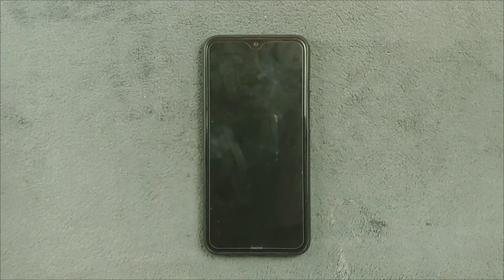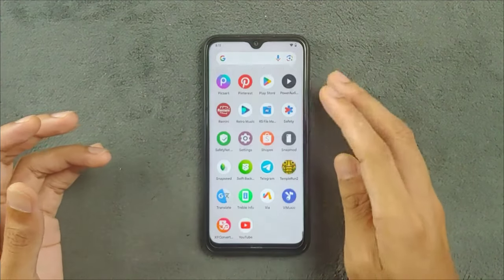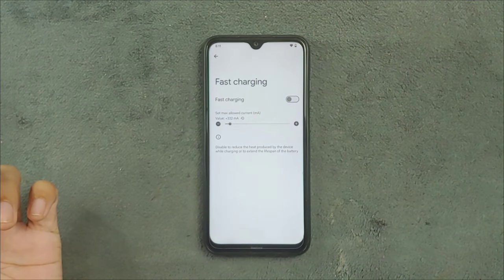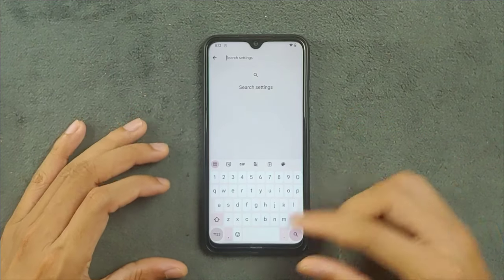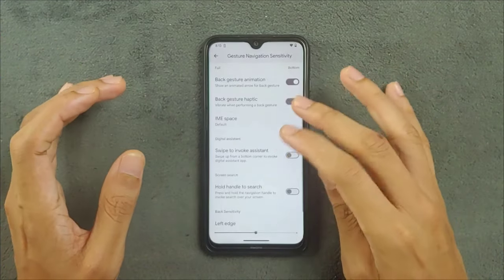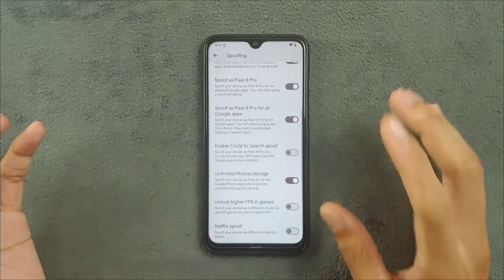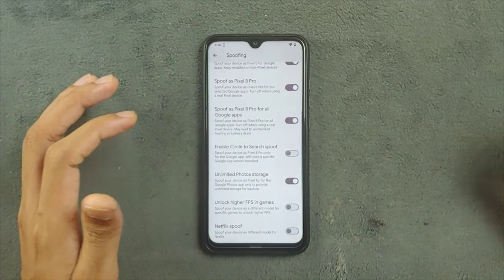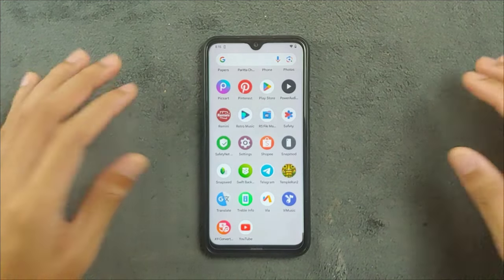Evolution X 8.3 Based on Android 14 for Redmi Note 8 (Gingko) | Detailed Review